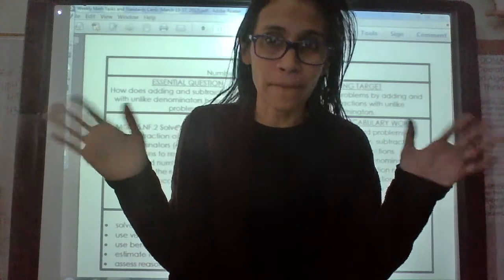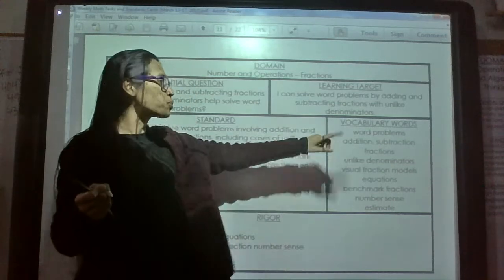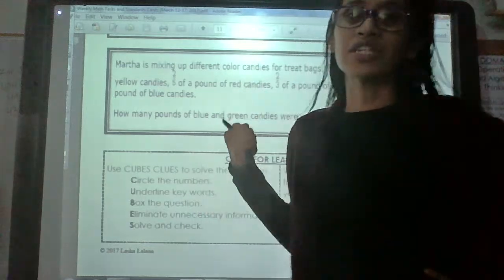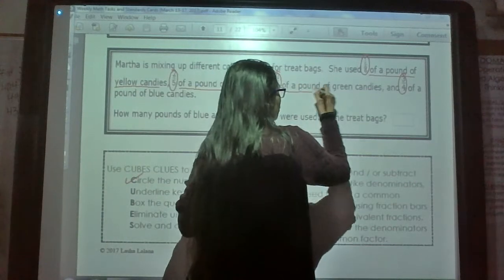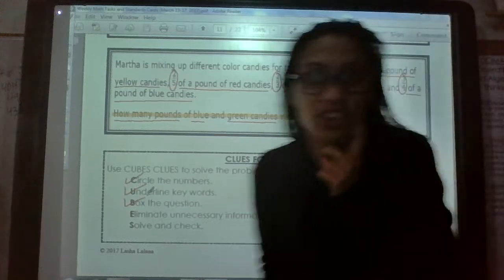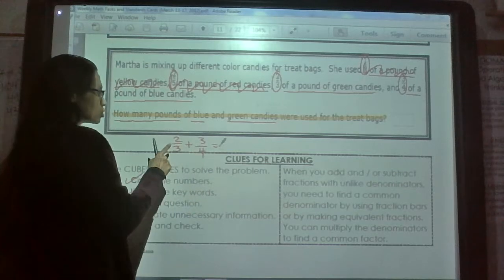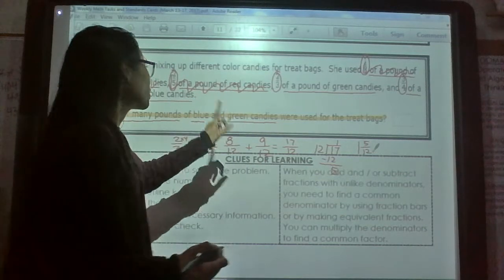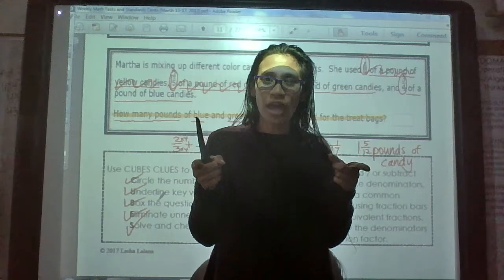How Many Pounds of Candy Are Used in the Treat Bags? MGSE5.NF2